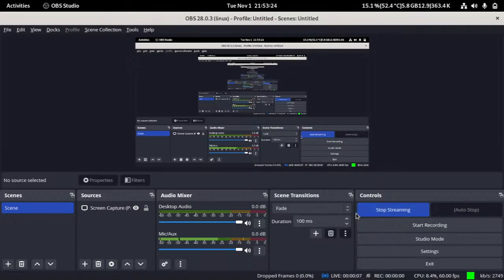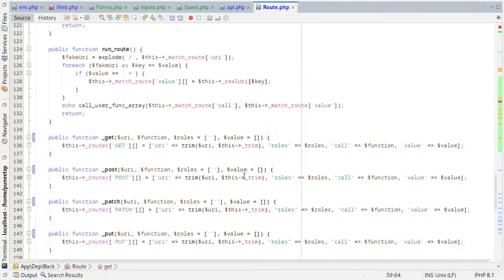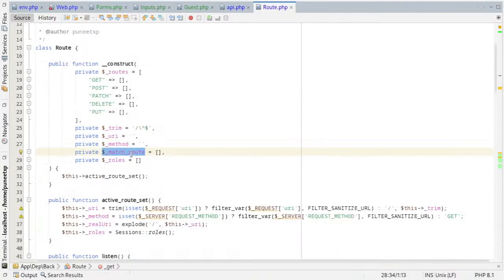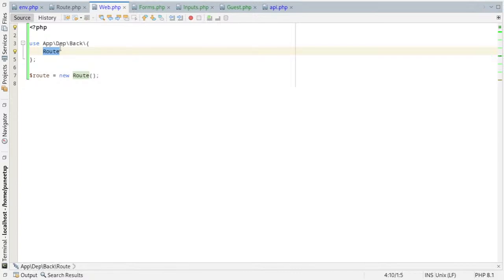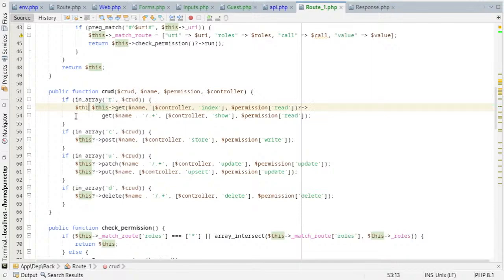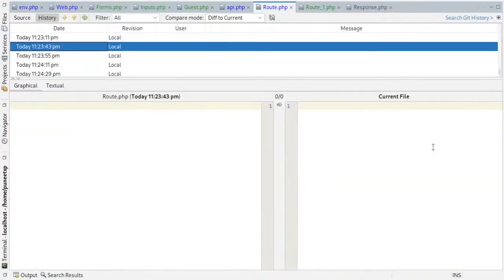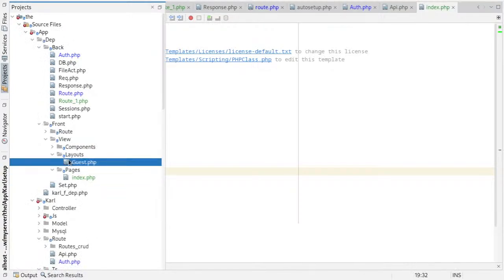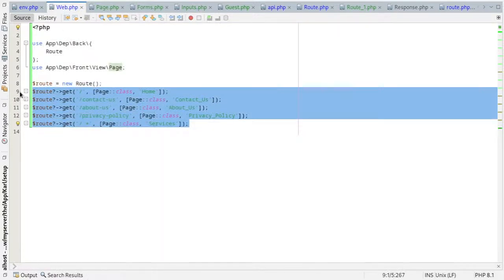#001 Coding Stream Part 3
Target 1
File Upload Class for the framework
Target 2
Laravel Jetstream or Breeze or use my own Atleast reach conculsion
Target 3 Optional
May be implementing the conclusion